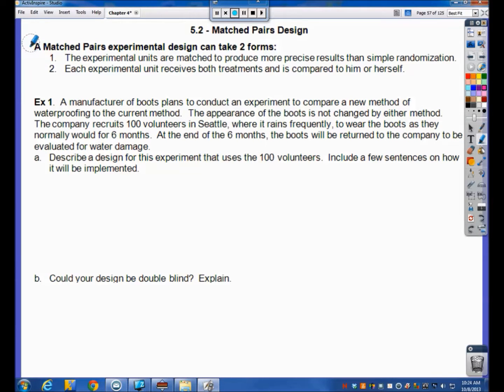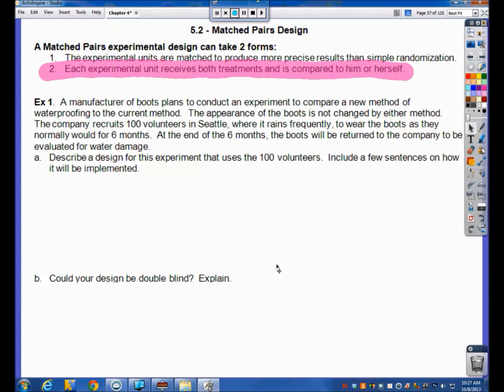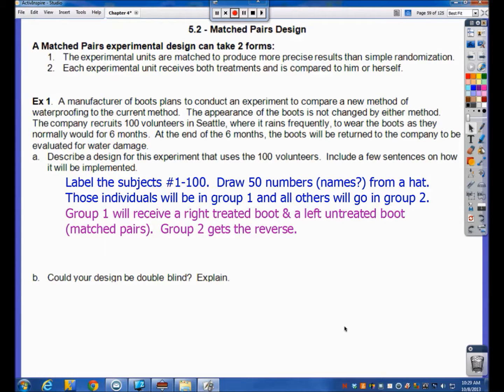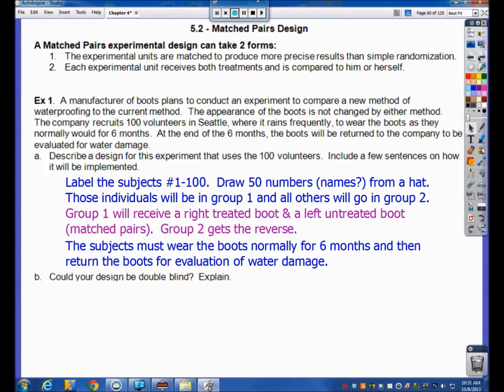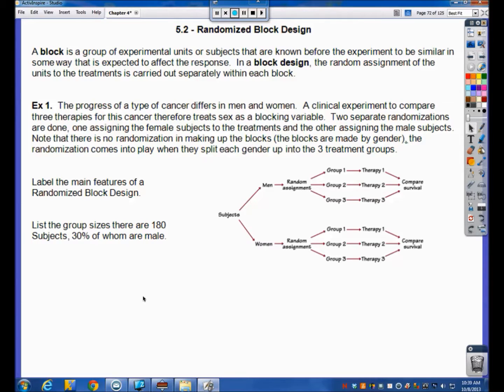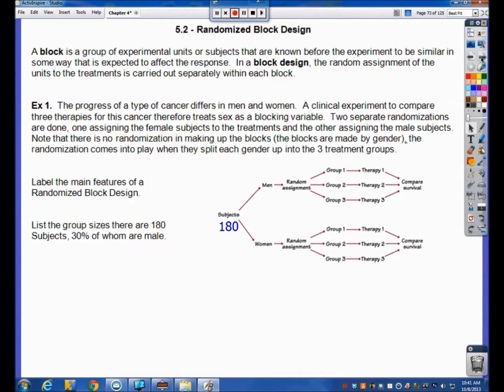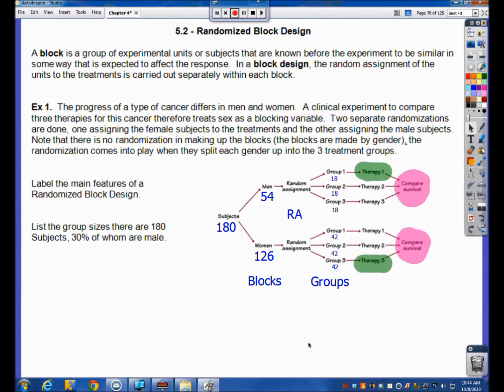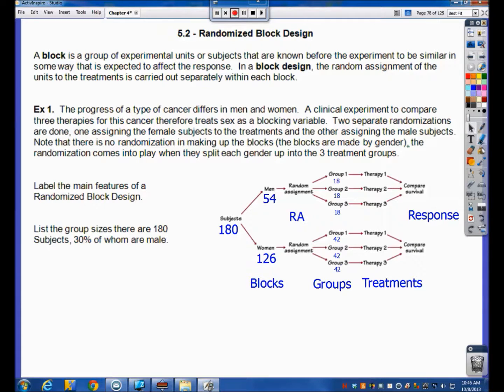Chapter 4, Video #4 - Matched Pairs + Random Block Design